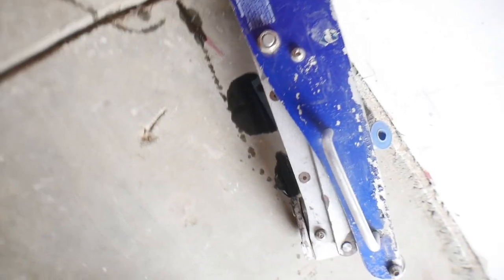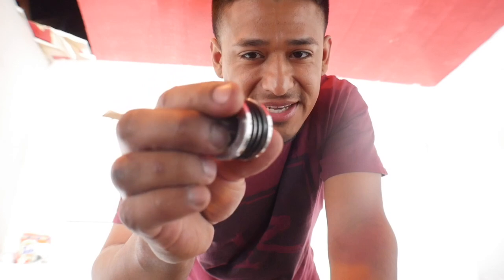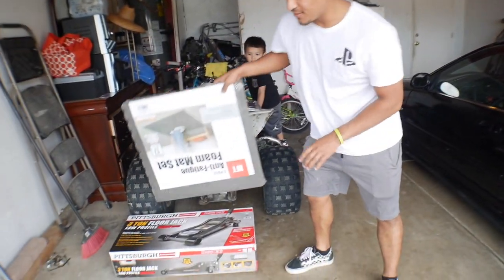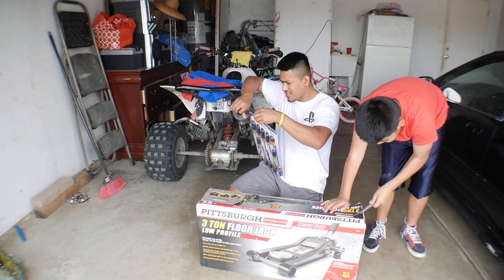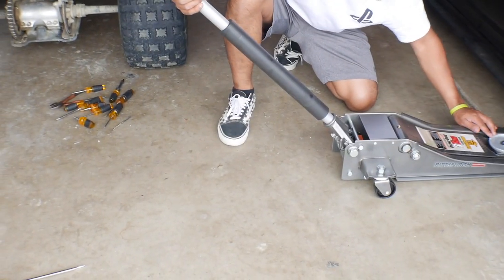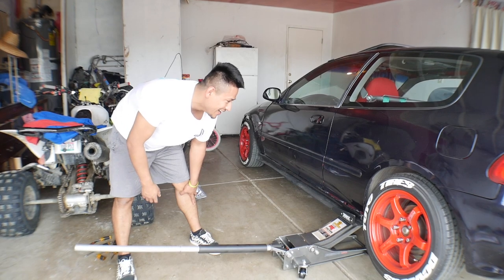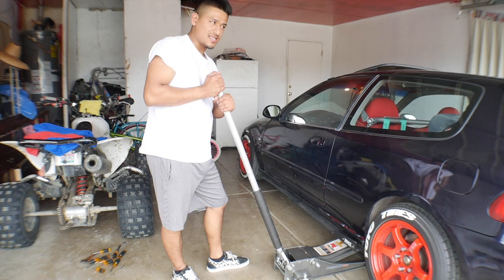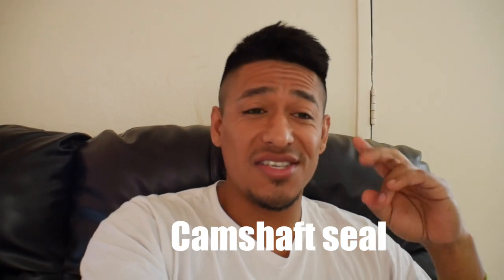I LEFT CHELS AT KFC...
watch me leave chels at KFC
hatch gets a cam seal
new jack
chels drives the truck
23